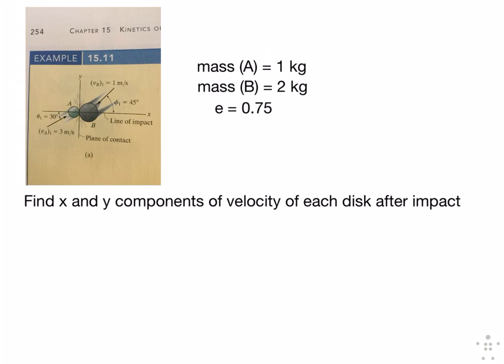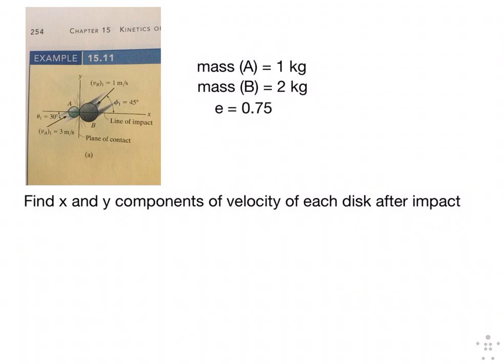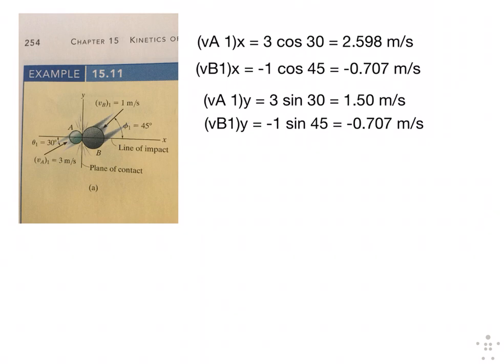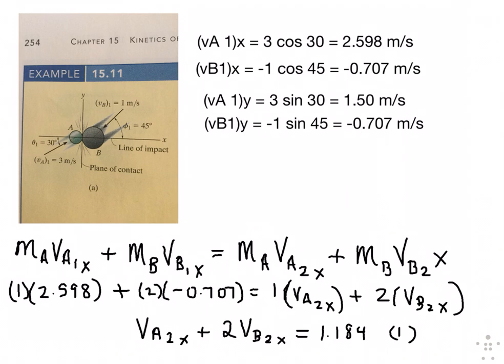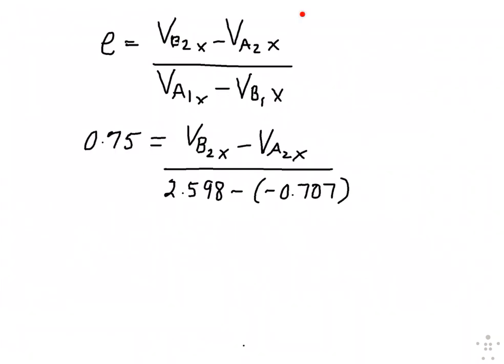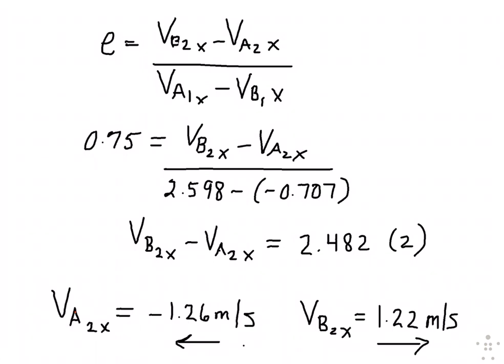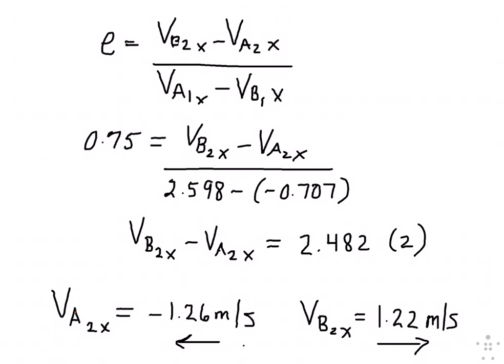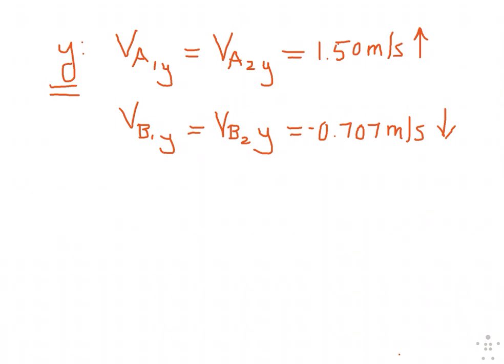Example 15 11